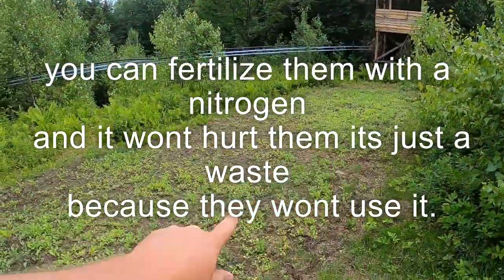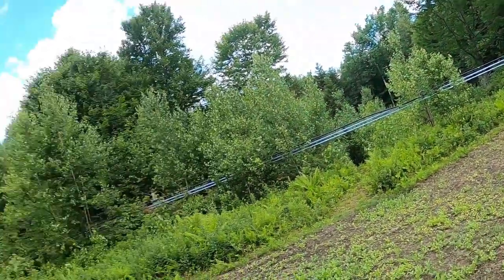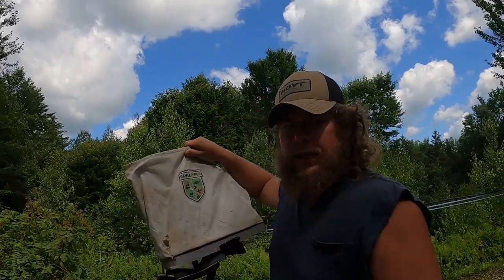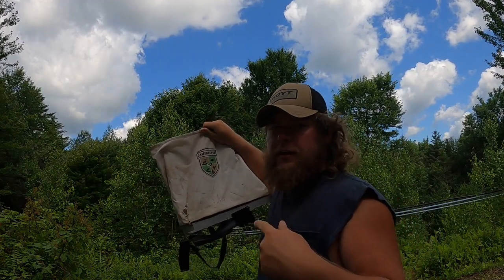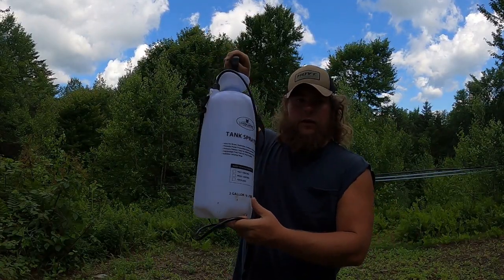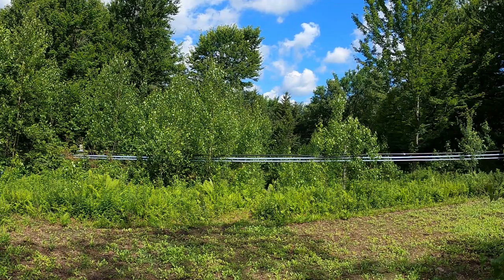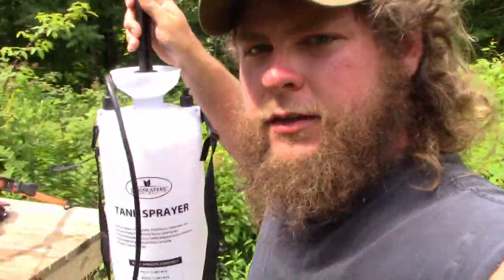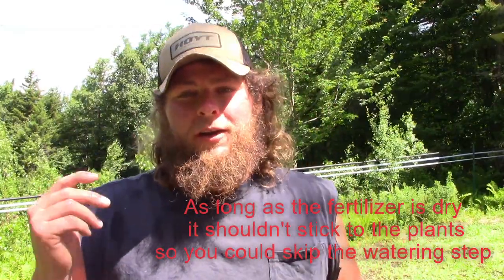how to fertilize your small kill plots and why you should!!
a good step by step process of how to fertilize your food plot